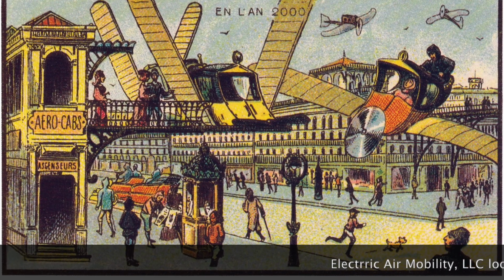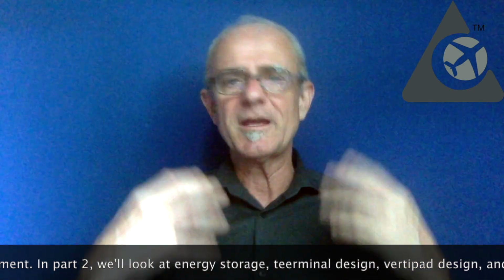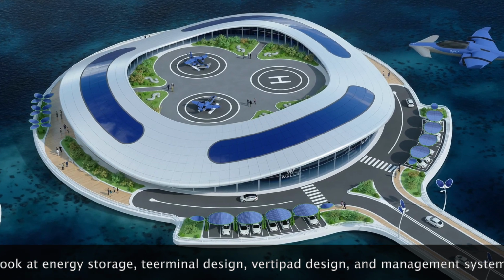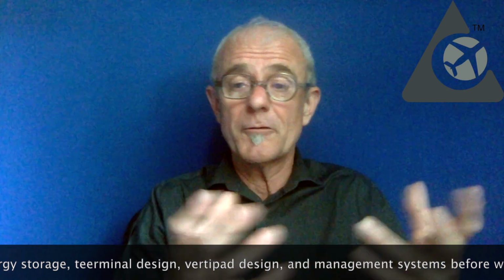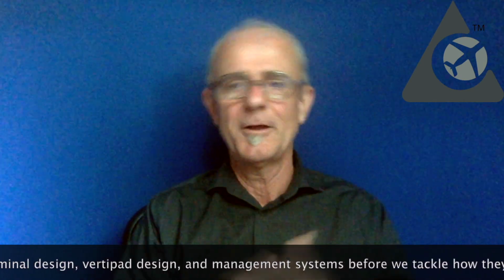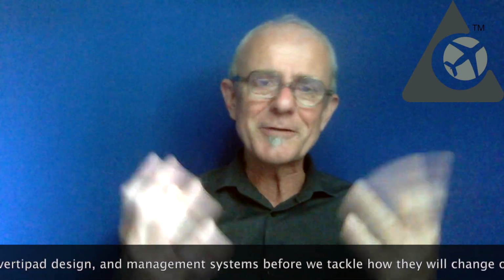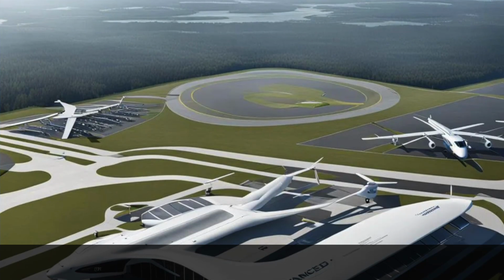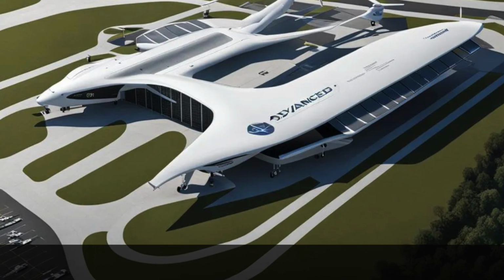Electric Air Mobility news is a site dedicated to Advanced Air Mobility (AAM) education.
Electric Air Mobility news is a site dedicated to Advanced Air Mobility (AAM) education where all things AAM, urban air mobility, vertiports, and their infrastructures are explained. What does a vertiport look like? What will be part of a vertiport? And more importantly, what will vertiports do?